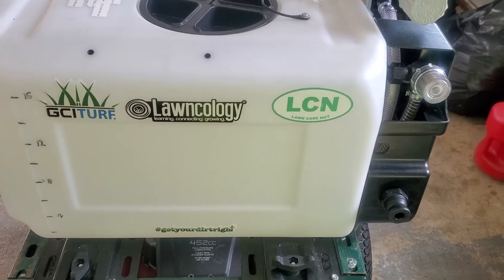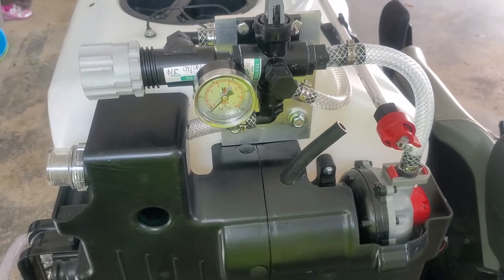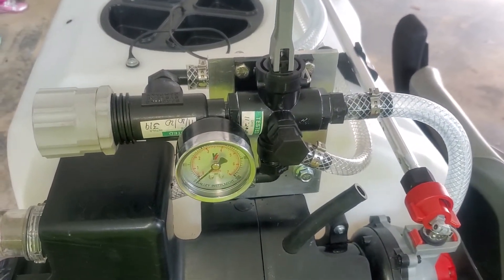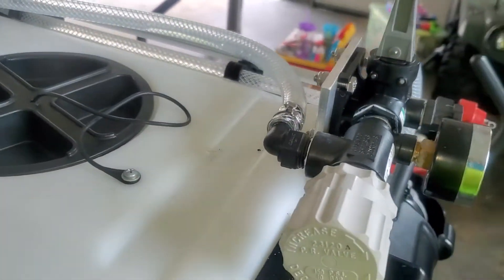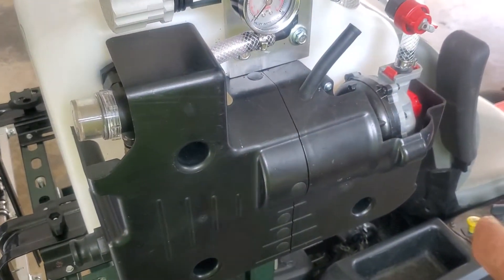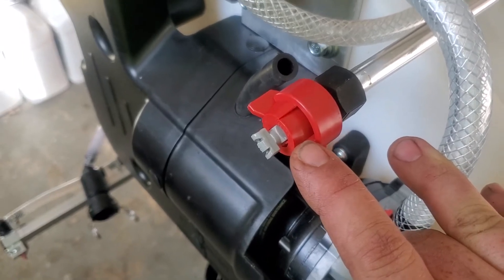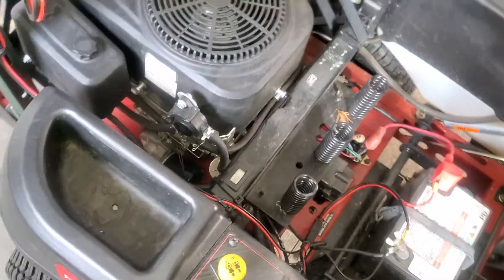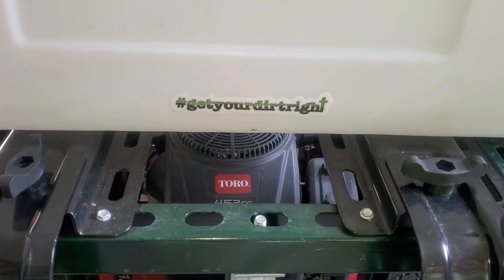How to build a lawn sprayer set up the Right Way. Part 1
This is my lawn spray rig that I completed building.
there is no real information on the web showing someone how to correct pressure issues with a sprayer. I use all kinds of regulators in my field so it was not that hard for me to figure out. I figured I would put out this video to help my brothers and sisters in the do-it-yourself Lawn Care community. if you have any questions I will do my best to respond to you in a timely fashion